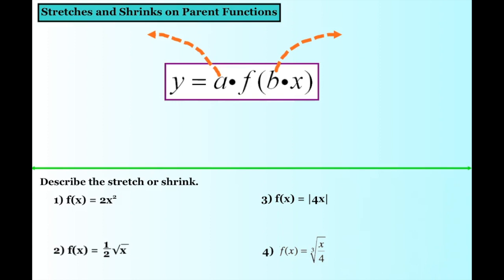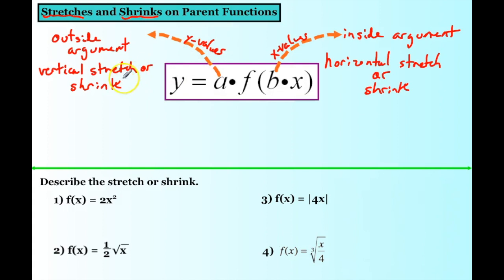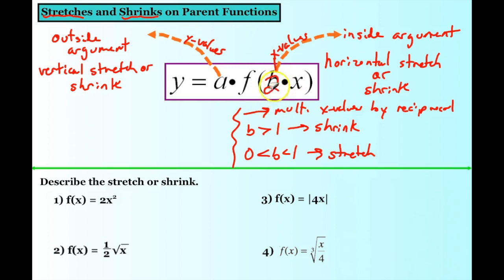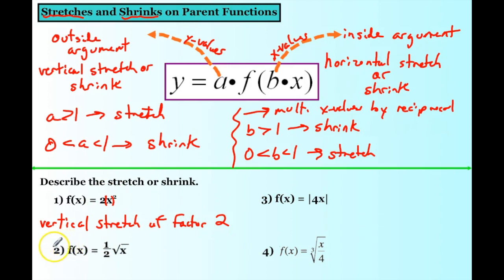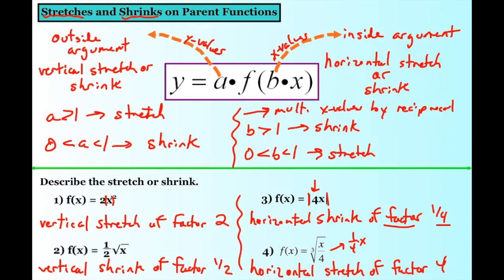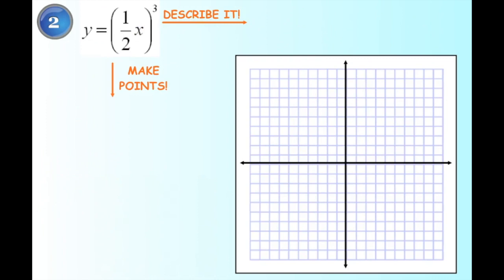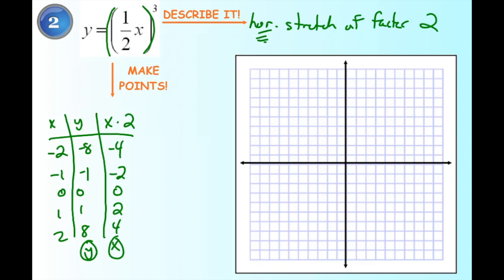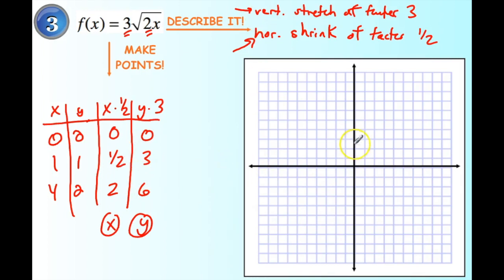Stretches and Shrinks on Parent Functions